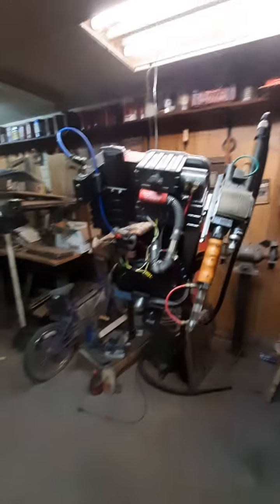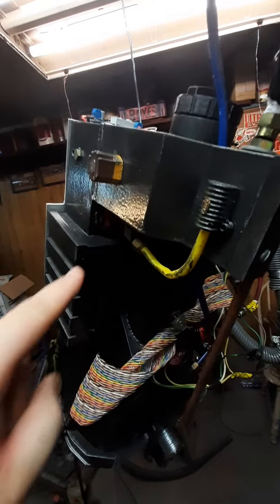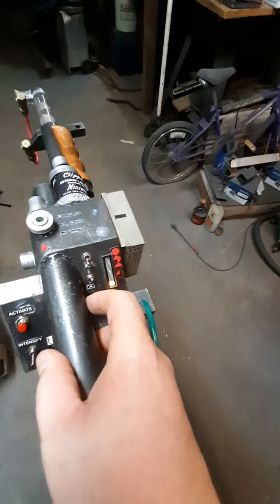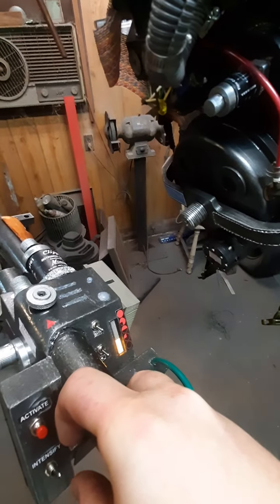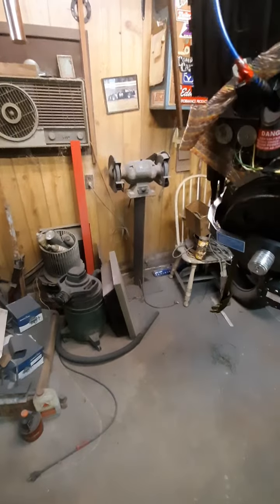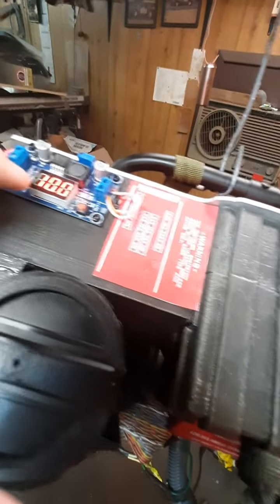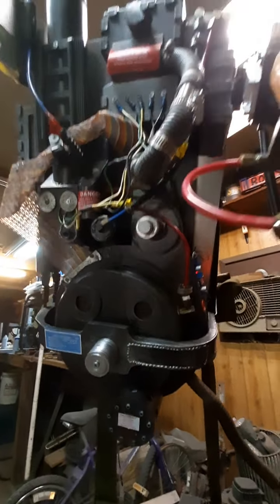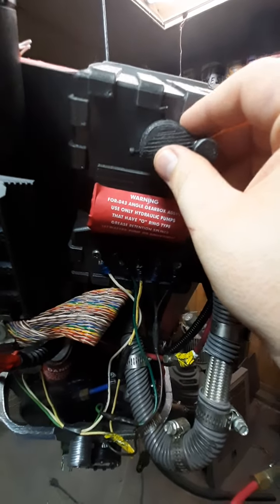proton pack over view.